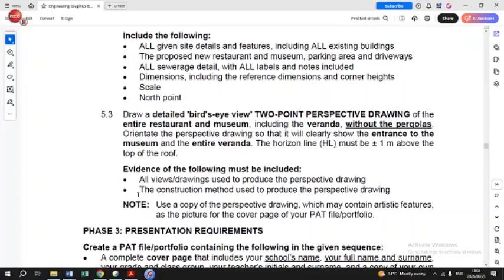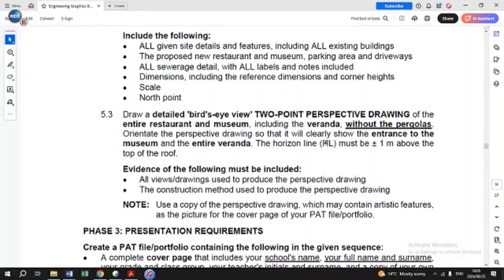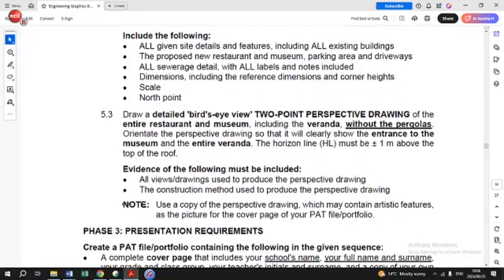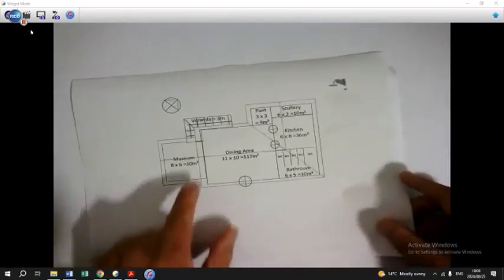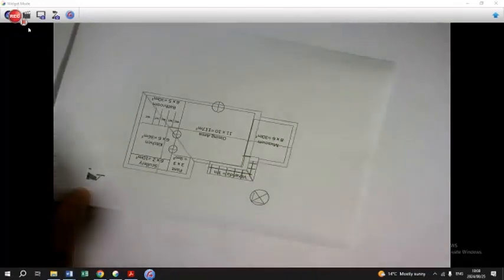PAT PERSPECTIVE DISIGN 3